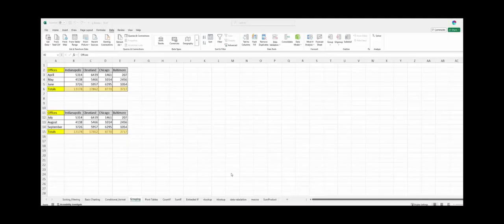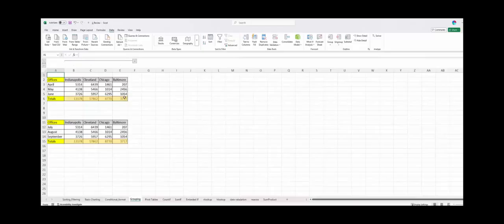Grouping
Explore grouping data in Microsoft Excel to perform data analysis.